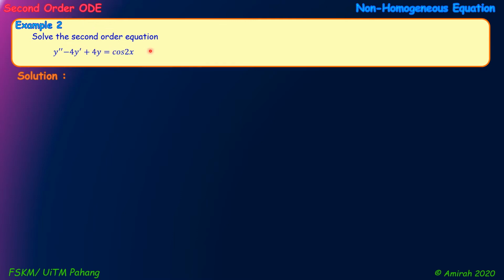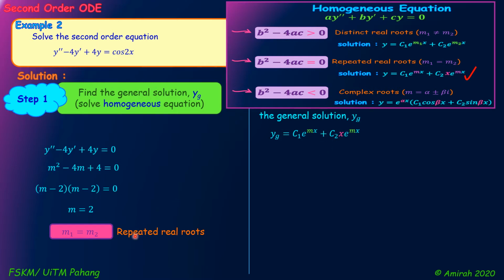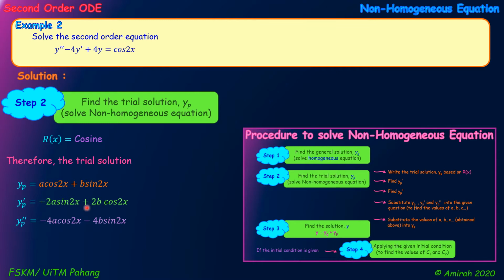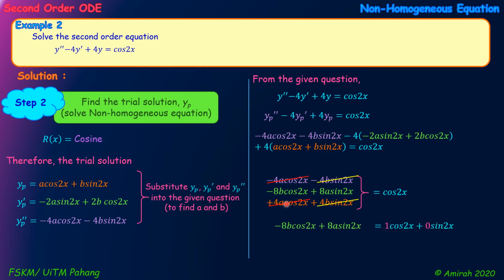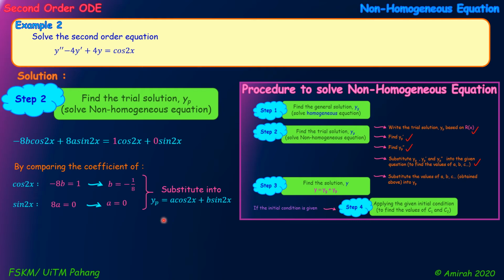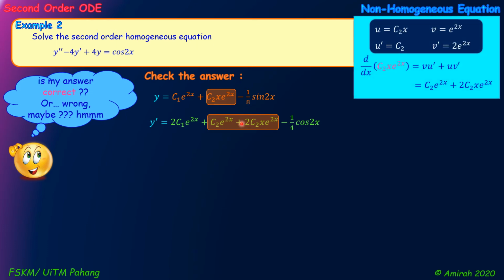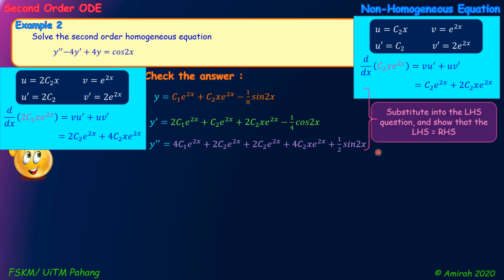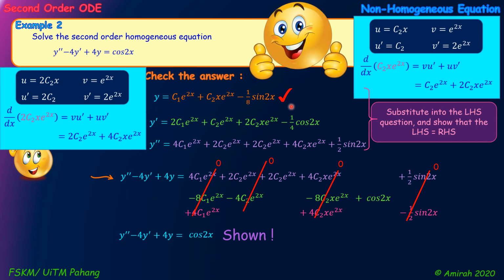Second Order Differential Equations non homogeneous (example 2)